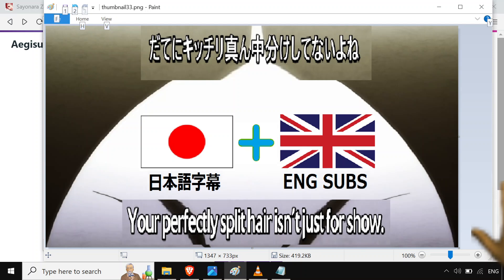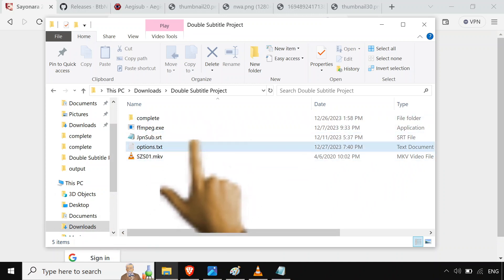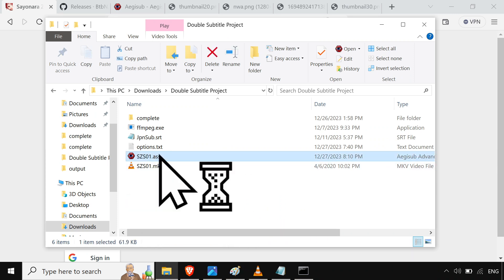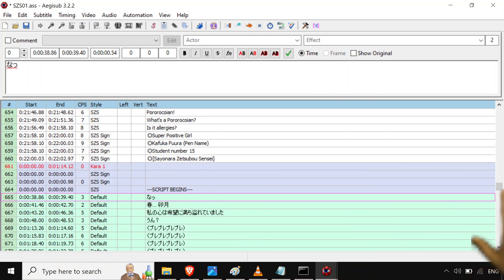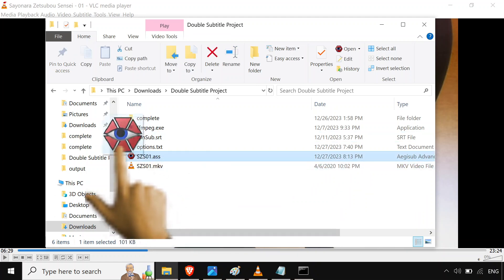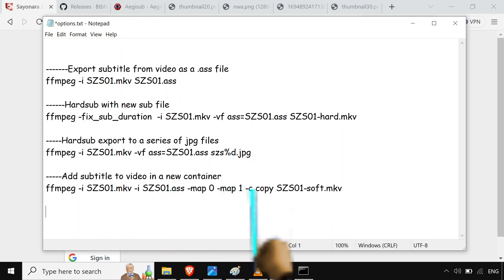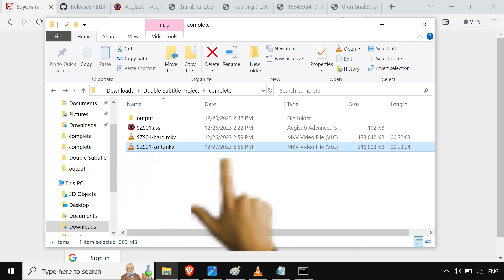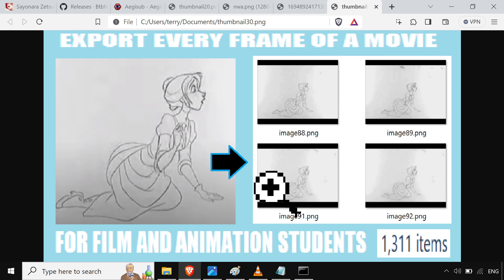The most AUSTISTIC way to study Japanese (aka nihongo ^_^) ～ JPN and ENG subs at the same time ～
Export subtitle from video as a .ass file
ffmpeg -i SZS01.mkv SZS01.ass

Hardsub with new sub file
ffmpeg -fix_sub_duration  -i SZS01.mkv -vf ass=SZS01.ass SZS01-hard.mkv

Hardsub export to a series of jpg files
ffmpeg -i SZS01.mkv -vf ass=SZS01.ass szs%d.jpg

Add subtitle to video in a new container
ffmpeg -i SZS01.mkv -i SZS01.ass -map 0 -map 1 -c copy SZS01-soft.mkv